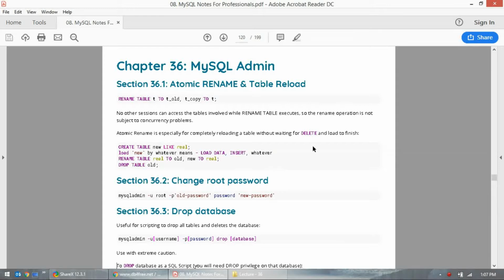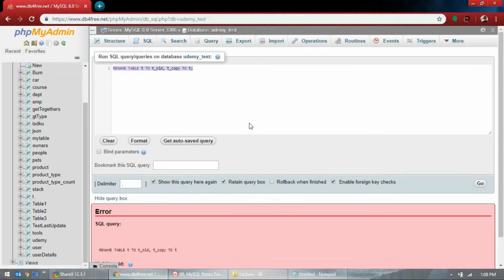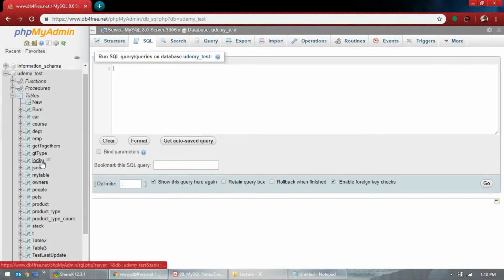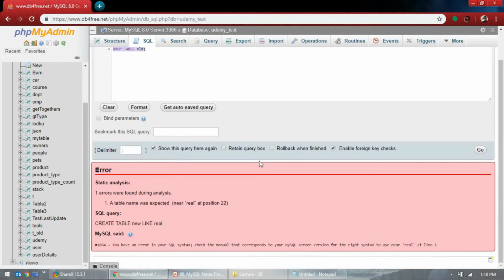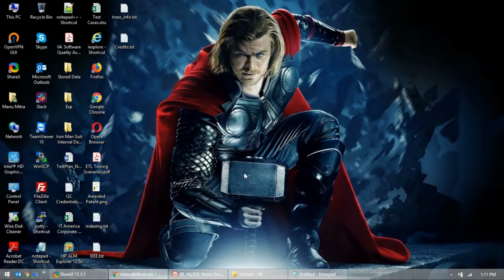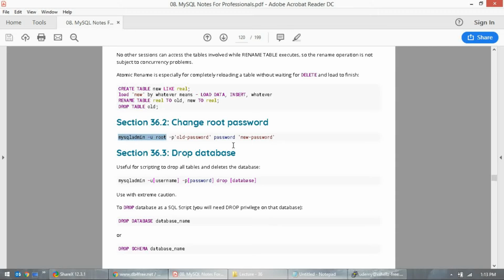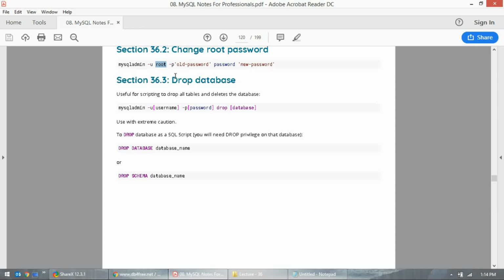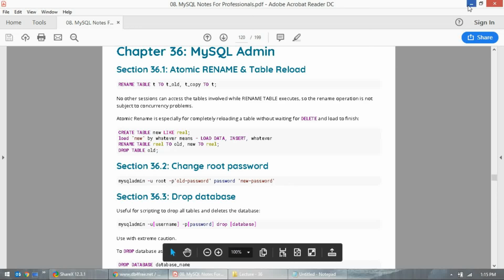36. Basic Concepts of MySQL Database (MySQL Admin)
36. Basic Concepts of MySQL Database (MySQL Admin)